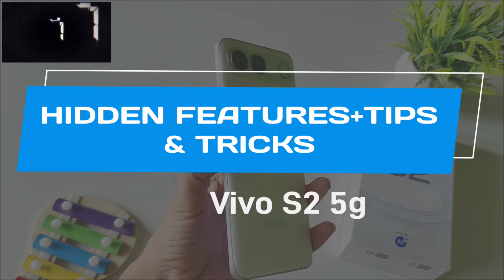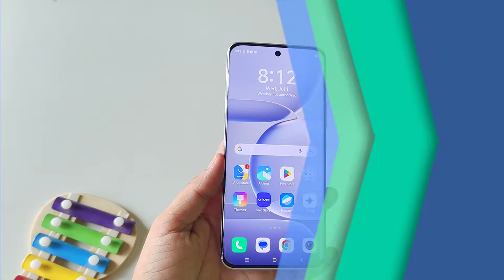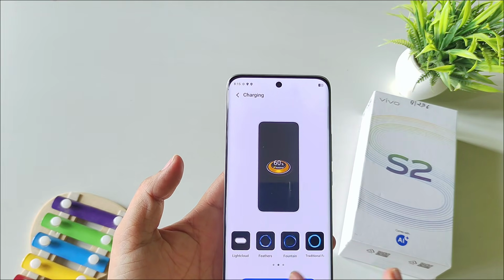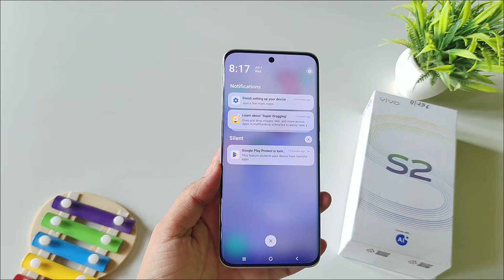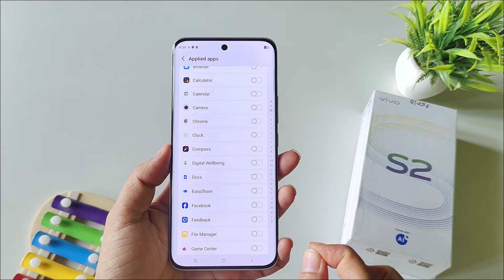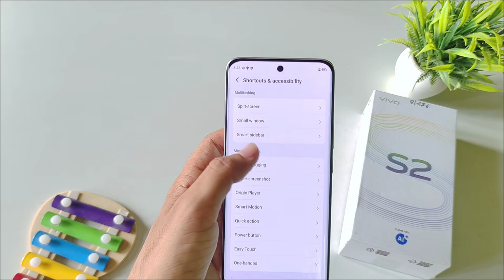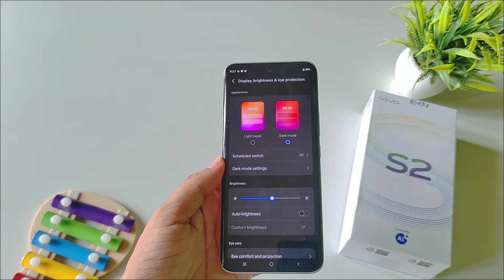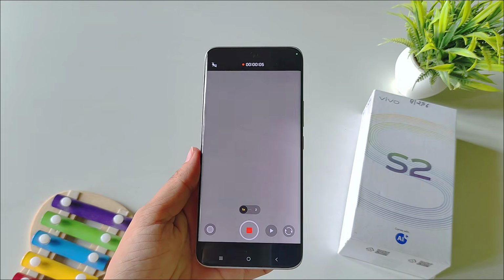Vivo S2 5G: 30+ Hidden Features & Settings You NEED to Try! 🔥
Discover 30+ hidden features, useful settings, and tips & tricks on the Vivo S2 5G! In this video, I'll show you some of the best Vivo S2 features you should know, including hidden settings, camera features, AI tools, privacy options, app lock, app hiding, fingerprint settings, navigation gestures, and more.

Whether you've just bought the Vivo S2 5G or have been using it for a while, these tips can help you get more out of your phone.

In this video:
• Vivo S2 5G hidden features
• Vivo S2 tips and tricks
• Best Vivo S2 settings
• Camera tips and settings
• AI features and useful tools
• App lock and app hiding
• Privacy and fingerprint settings
• Navigation and gesture settings
• Useful ColorOS 16 features
• More hidden features and tricks
• Vivo S2 unboxing
• Vivo S2 review
• Vivo S2 5G

Phone: Vivo S2 5G